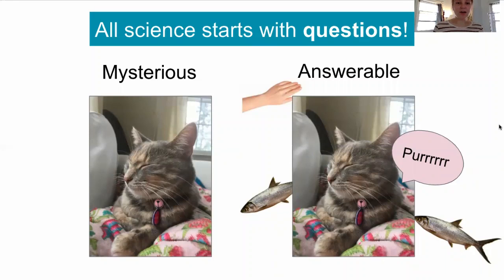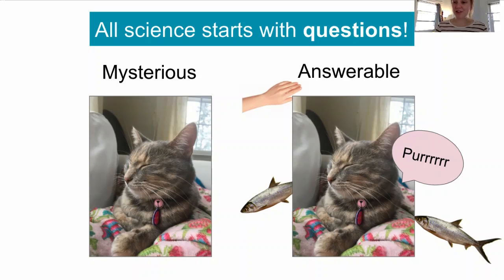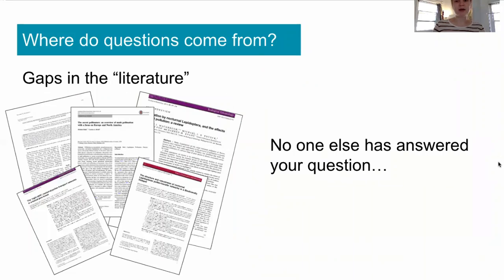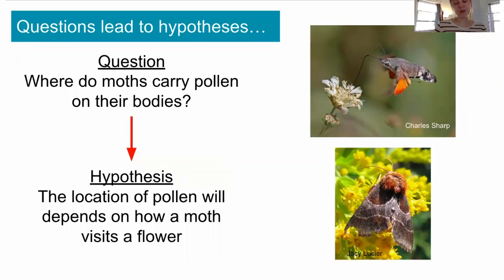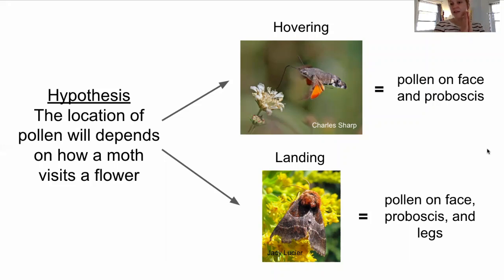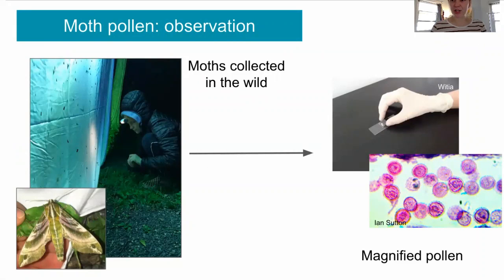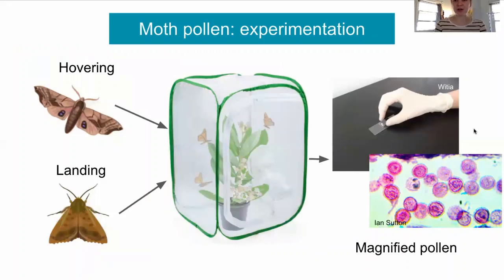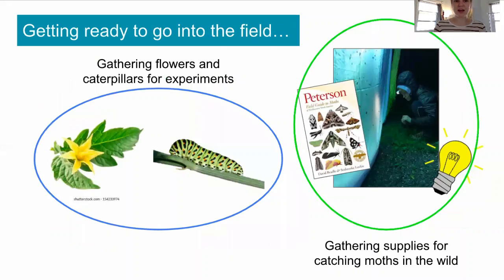Exploring with Scientists: Moths -- Part 4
Join Alice Puchalsky to learn about the field of entomology. Explore the world of moths, and find out how they carry their pollen.

Part 4 looks at how scientists develop their research questions!